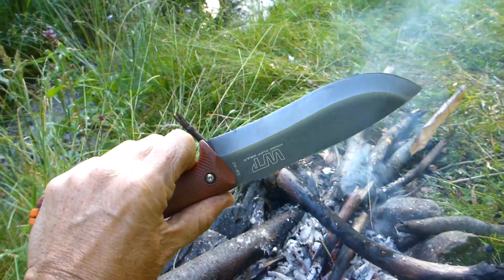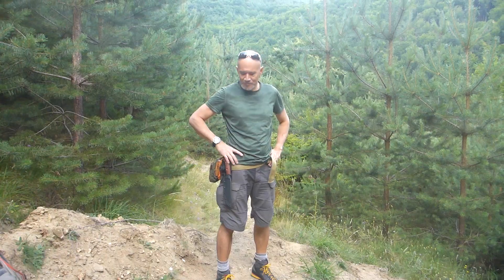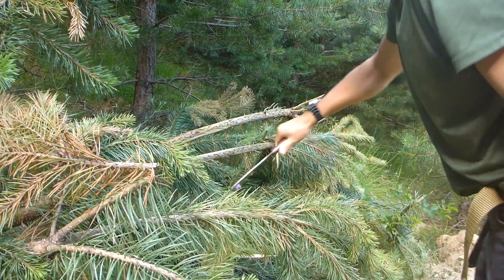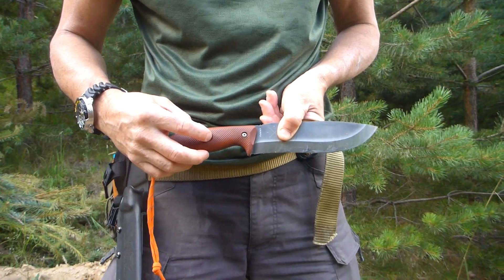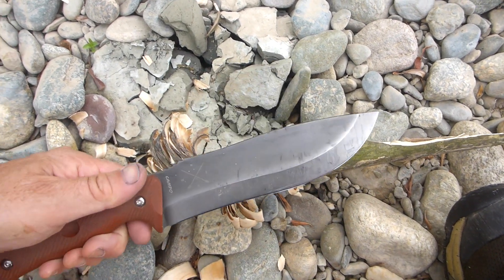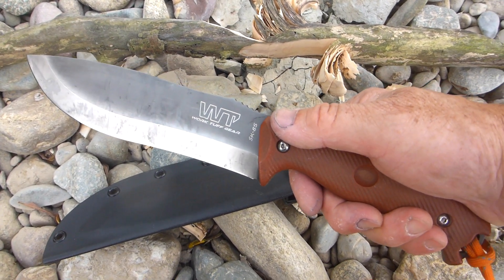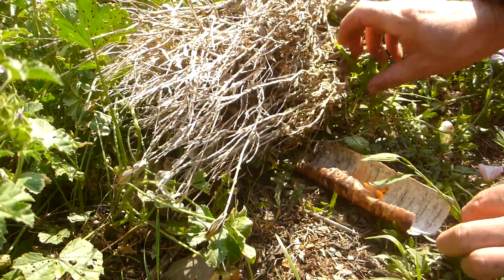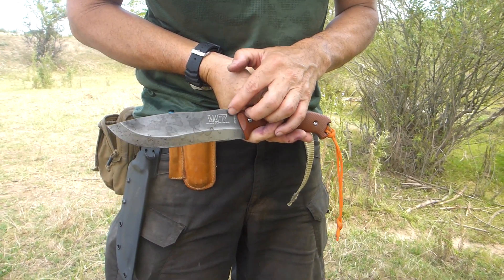Work Tuff Gear Campo Field Review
Work Tuff Gear Campo. I've had the WTG Campo out with me now for over a week. Great cutting blade, chops very well too. Lots of blade real estate! The micro convex edge bites well into both hard and softwoods. Easy to shave thin slivers of wood. Acid washed (I fooled around and put some more crazy marks on it! Well-balanced geometry and not handle heavy (WTG have milled the tang a bit to keep the knife from being handle heavy).  The WTG Campo is also just a cool looking knife made out of Japanese SK85 tool steel. Cutting and edge performance, identical to that of the Work Tuff Gear Lanzeta. The "Taco style" Kydex scabbard is a perfect fit, zero rattle and easy to insert/extract knife with just one finger. The divots in the G10 scales  easily substitutes for a "top block" for a fire drill setup (remember to keep knife sheathed!)

Work Tuff Gear have applied a nice acid wash too to the blade and this helps to resist the effects of corrosion.
The acute angled spine easily creates flaming metal from any fire steel too.
The Work Tuff Gear Campo is an easy knife to use in that it's very comfortable, well-balanced and has  great cutting geometry.
My second only knife in dual tempered Japanese SK85 and I can say it is a great performing tool steel in the wilds.

BCT